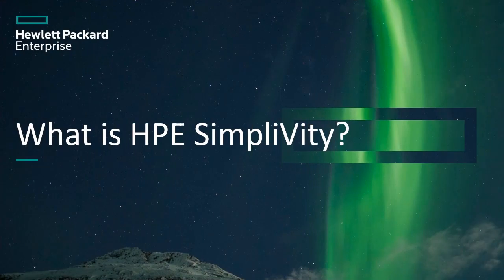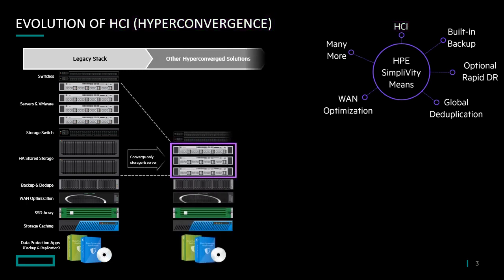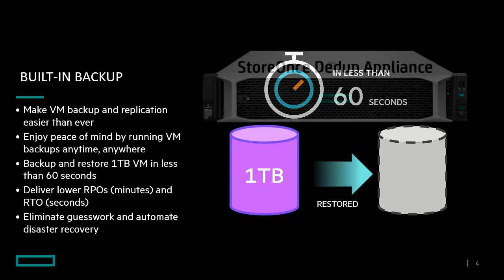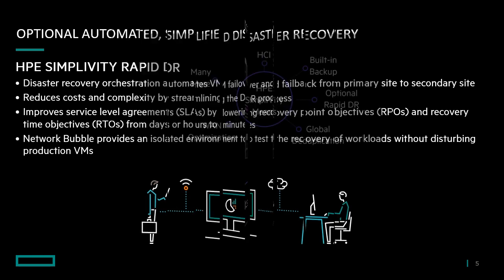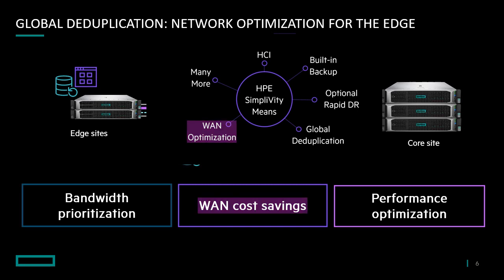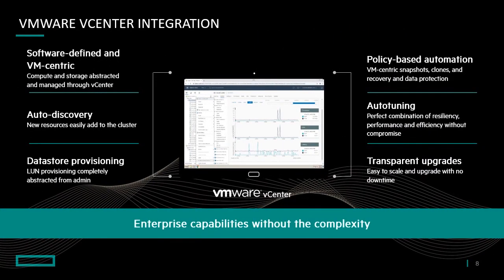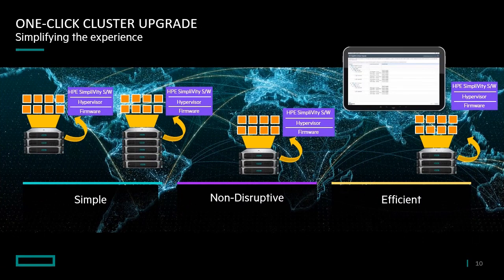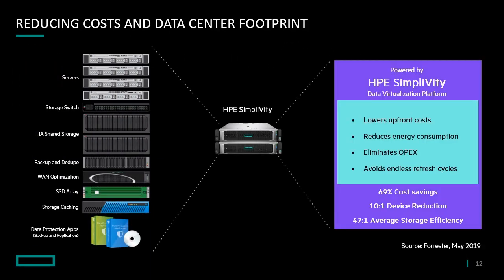Introducing HPE SimpliVity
Simplivity means HPE's All Flash HCI + Built in Backup & Optional Disaster Recovery Orchestration + Global Deduplication + WAN Optimization +++ Appliance.